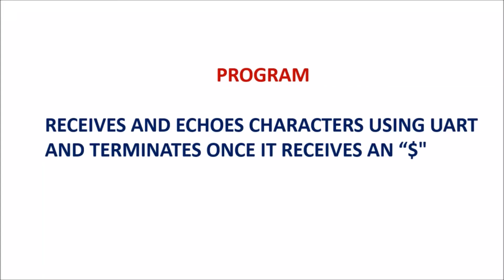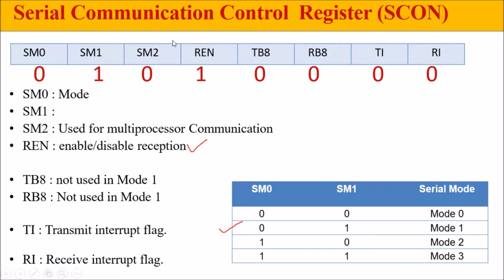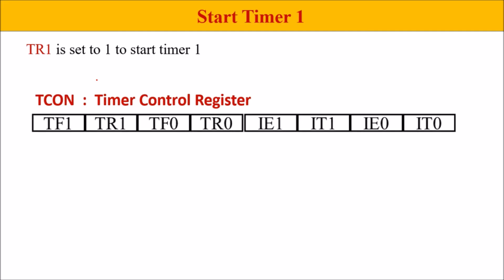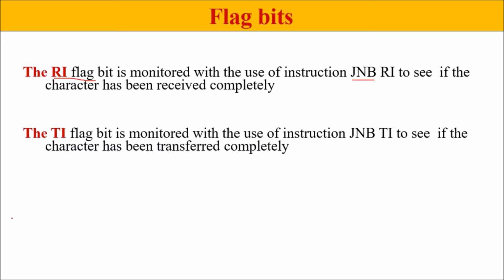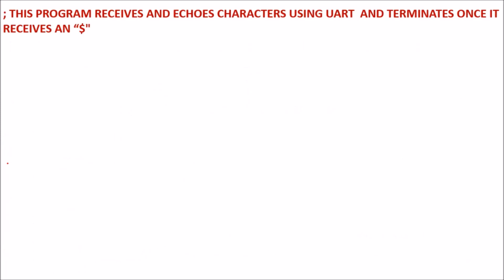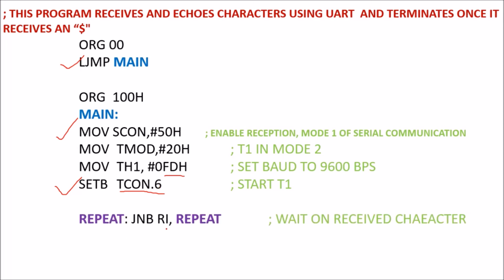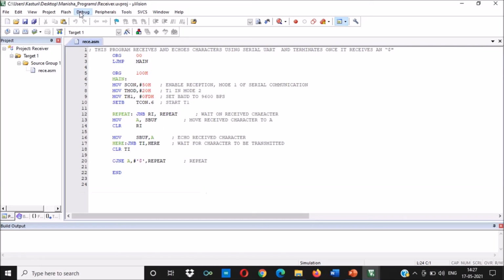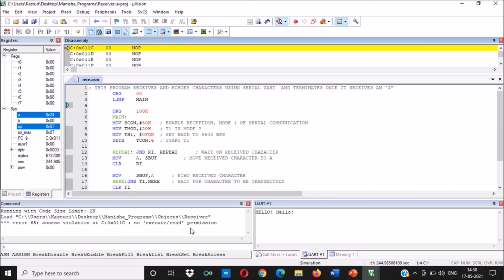Serial Receiver Program 8051 | Simulation using keil | UART receiver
For the theory of 8051 and PIC microcontroller refer to the following blog: